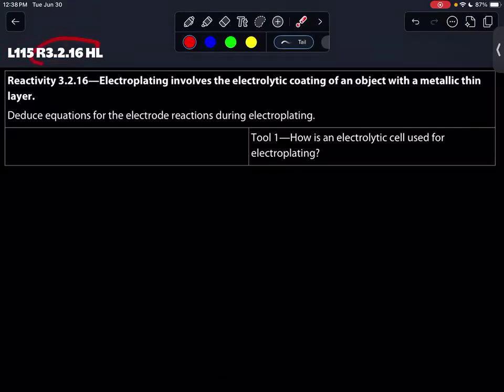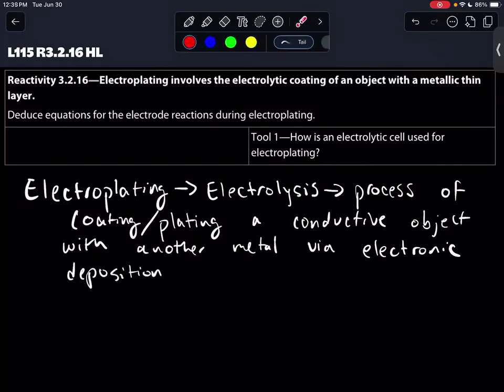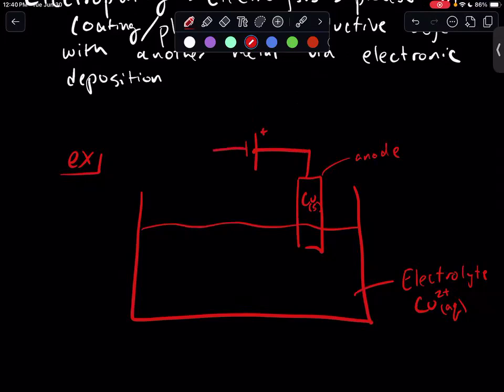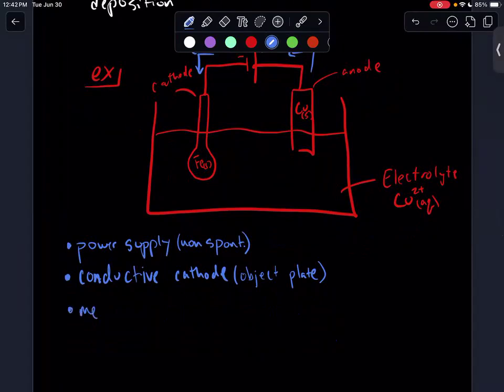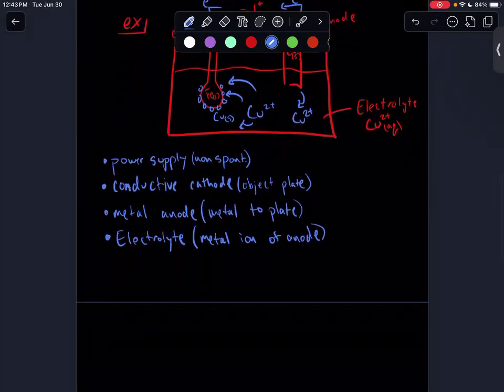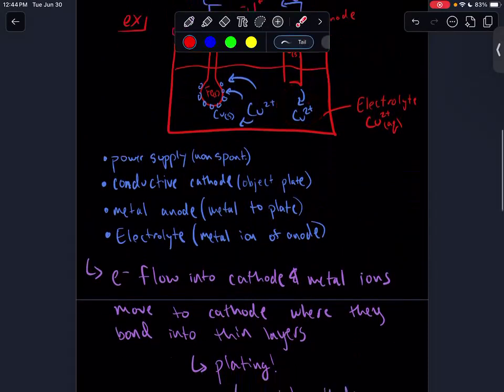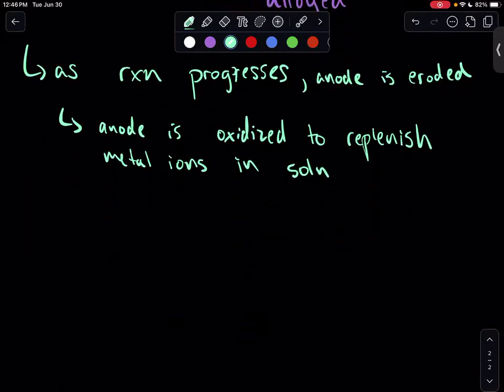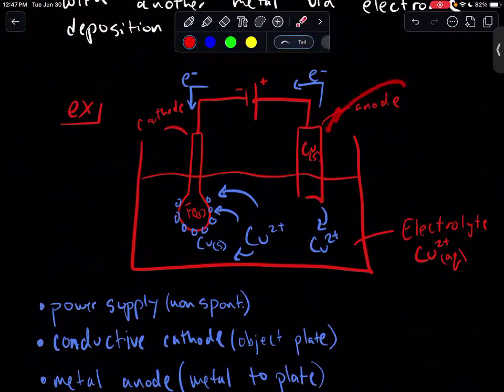Lesson 115: Electroplating (HL)